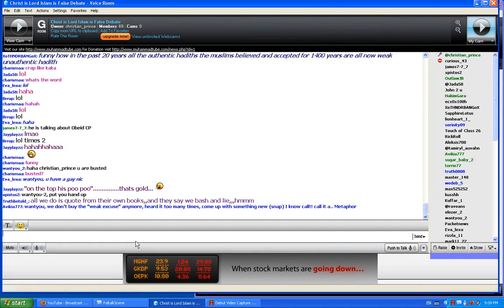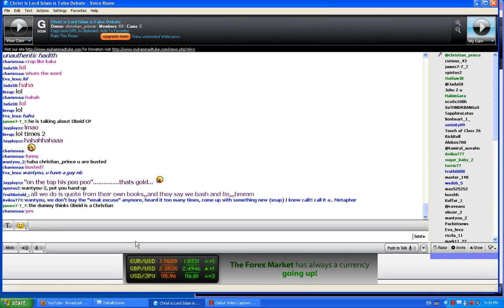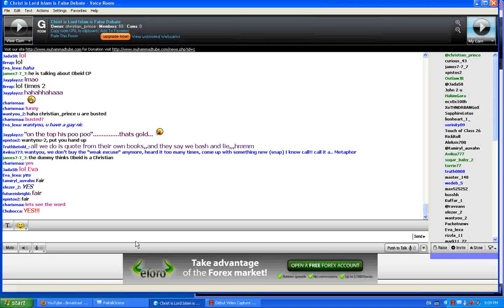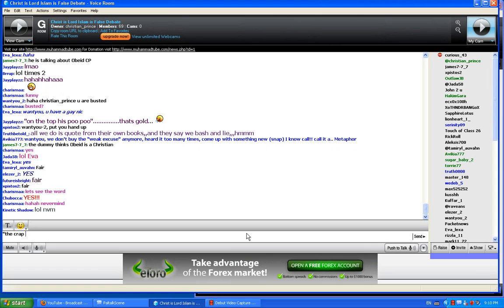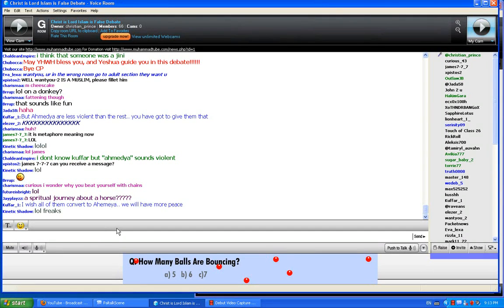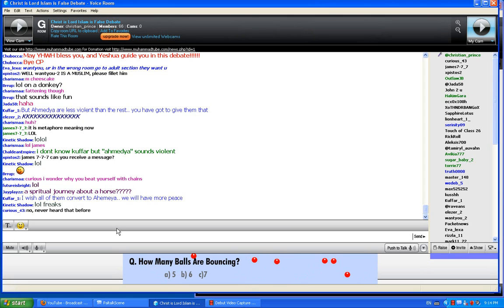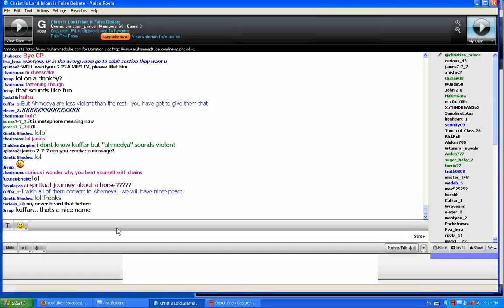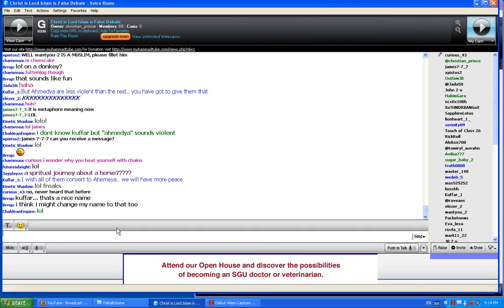The Dumb of the Dumb is the Ahmedia part 1